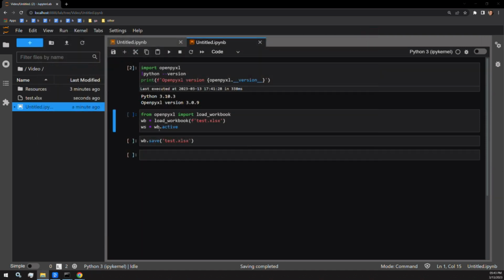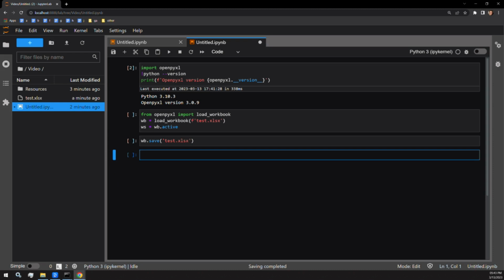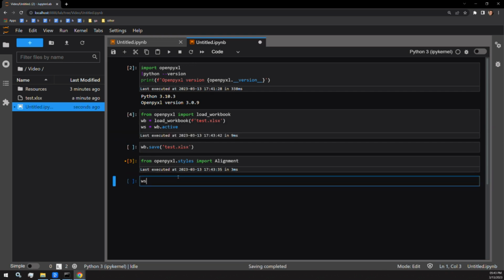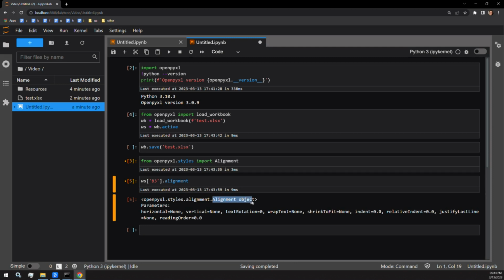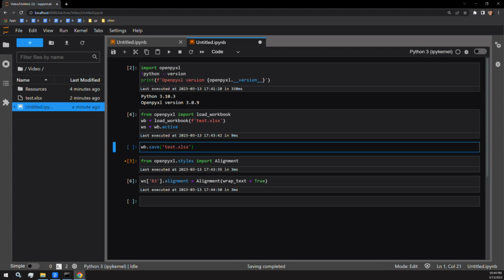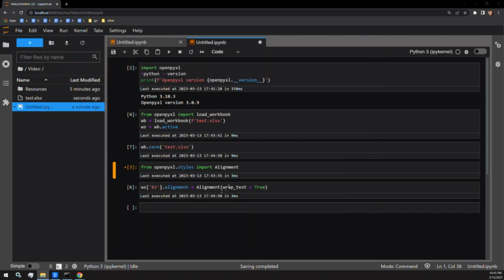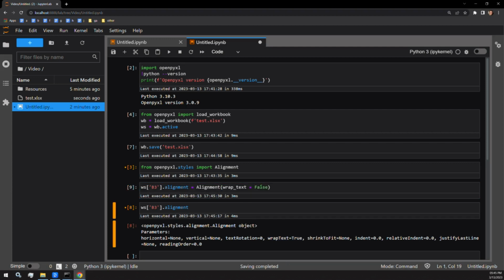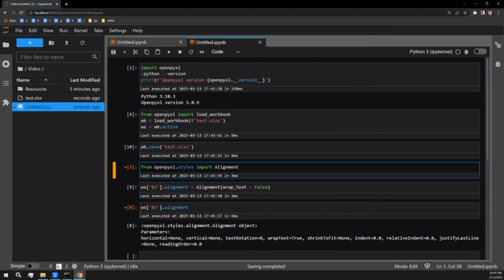Discover the EASIEST WAY to Wrap Text in Excel Cells with PYTHON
In this excel tutorial, you'll learn how to wrap text in excel cells using the openpyxl Python library. I'll demonstrate how to achieve precise excel cell formatting for text that exceeds cell limits, all through python programming. I use Anaconda's Jupyter Lab interface to demonstrate the process.

00:00 :: Intro and reviewing workbook
00:25 :: importing Alignment
00:33 :: reviewing the alignment attribute, wrapTest = True
01:25 :: Verifying wrapText value
01:33 :: Assigning wrapText = False
01:50 :: Overview